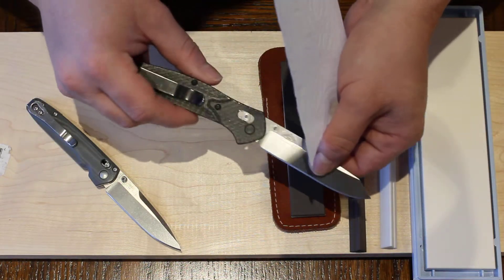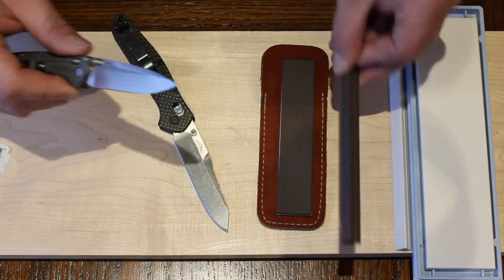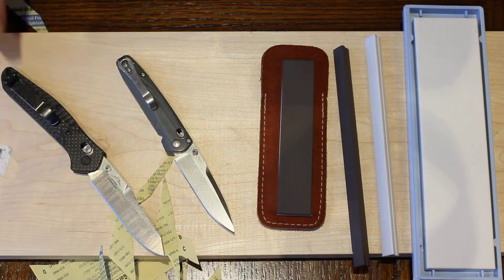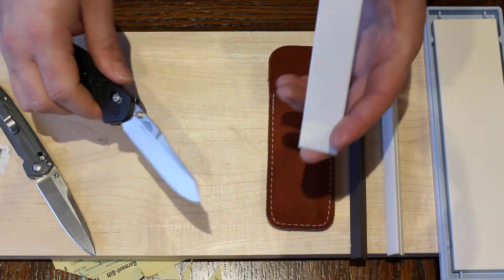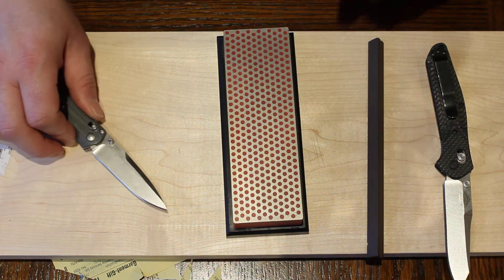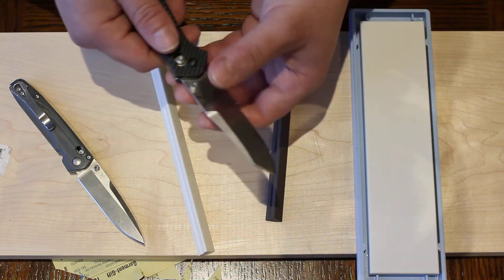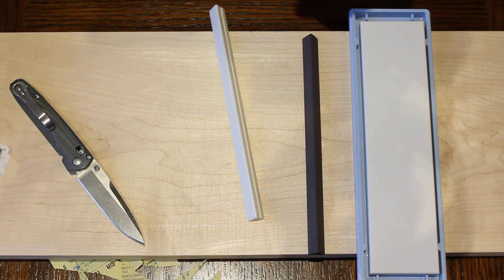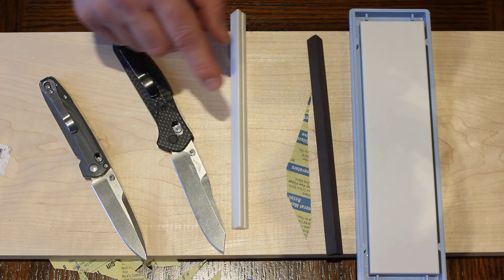Sharpness Test of CPM 20cv and M390 Sharpened with Ceramics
Hello, this is a demonstration of edge sharpness of high end steels achieved with ceramic sharpeners.  I have seen it repeated many times that a person "needs diamond sharpeners to sharpen high end powder steels" such as s30 and m390 and 20cv.  I find that statement to be false.  I have maintained and sharpened my knives with ceramics for years in s30v, s35vn, 20cv, m390, s90v, vg10 and have never had an issue.  The only steel so far that gave me some troubles was s90v.  Be that as it may, i was always able to get it sharp enough to easily shave hairs of the arm.  But it was very difficult to get it hair popping sharp though.